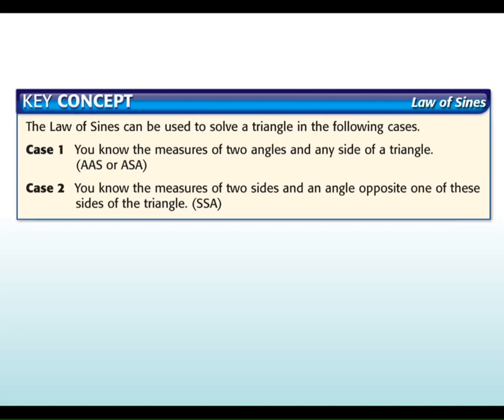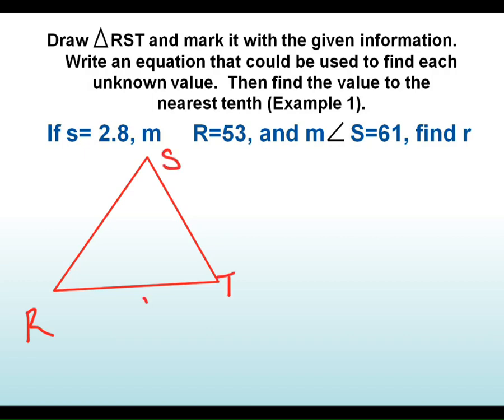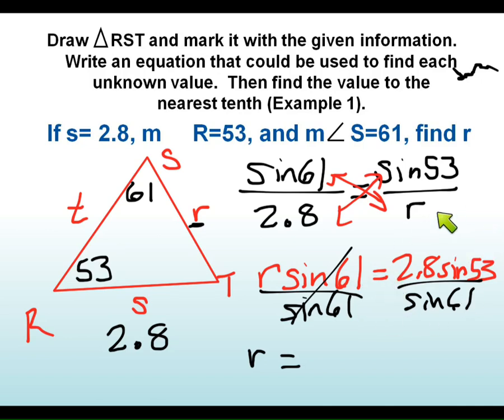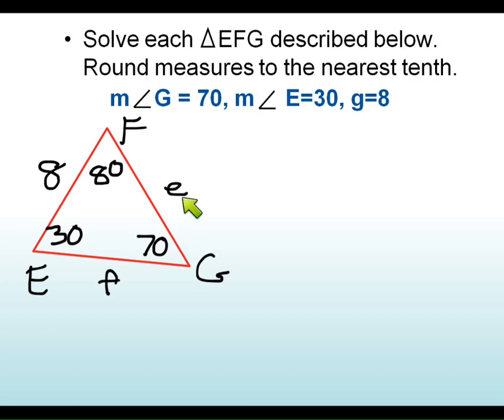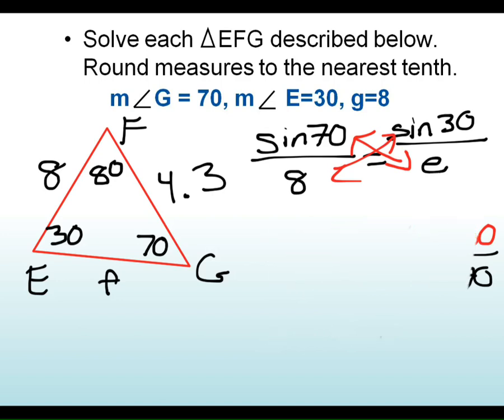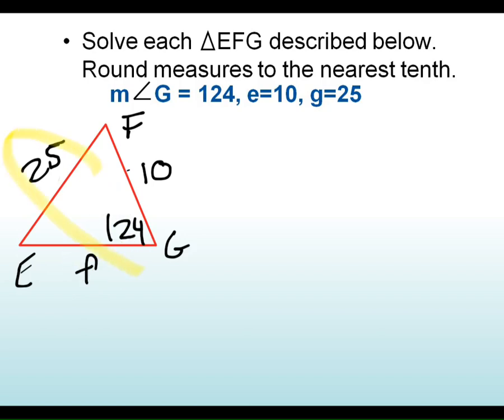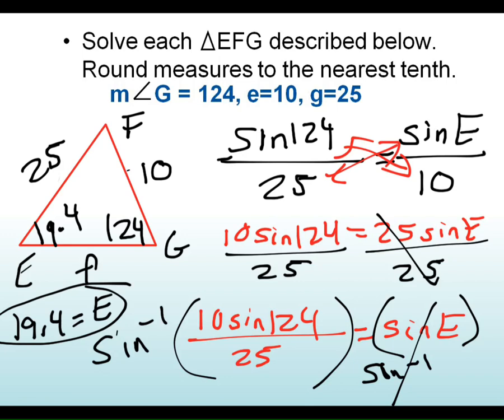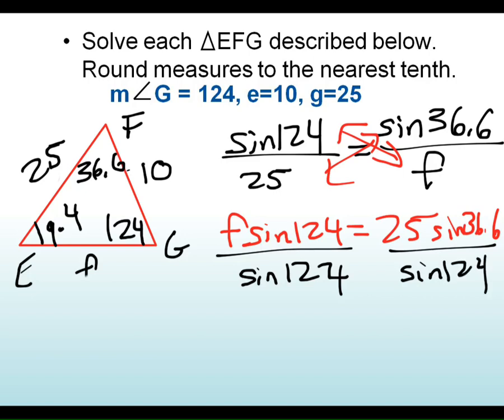8-6 Law of Sines Geometry